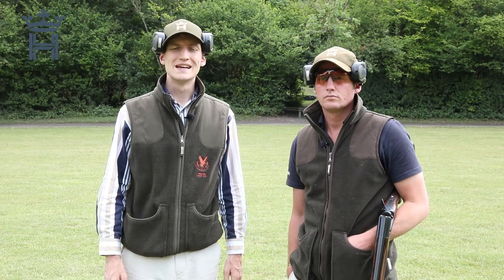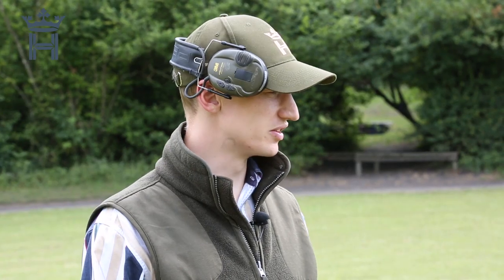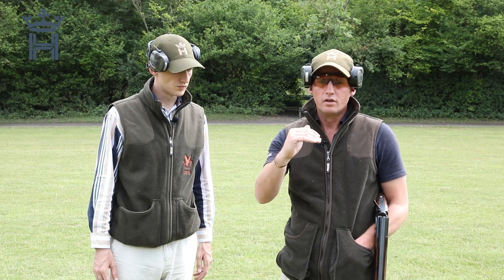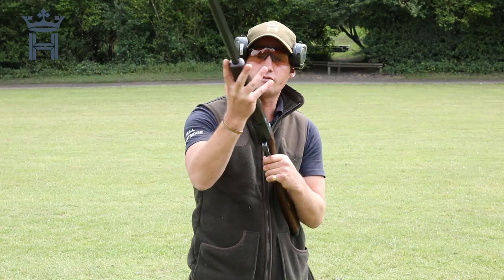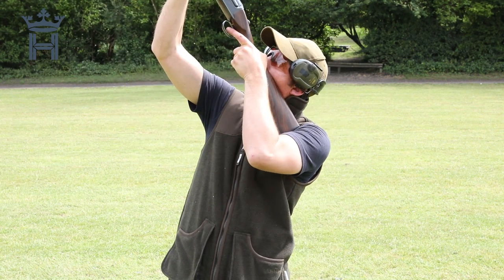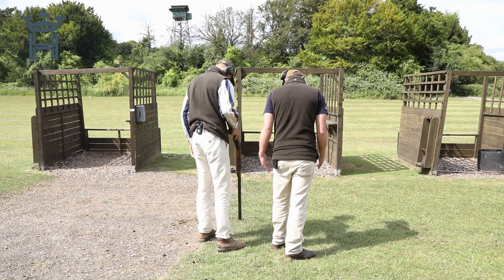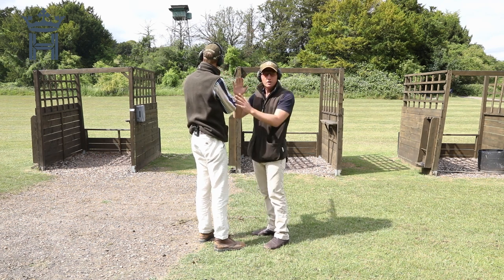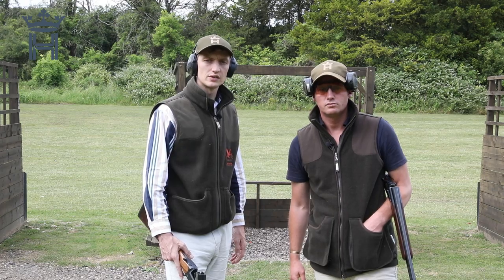The perfect gun mount. Ep 2: How to become the Shot you've always wanted to be.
In the second part of our series in association with Hull Cartridge, Tom Payne looks at the holy grail of straight shooting - how to achieve a perfect gun mount.

Videoed at the Royal Berkshire Shooting School.